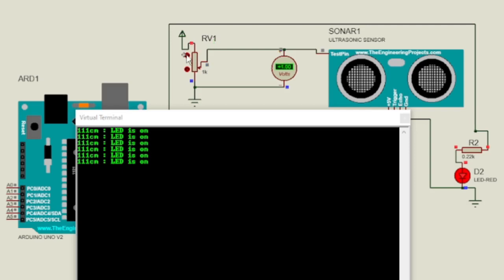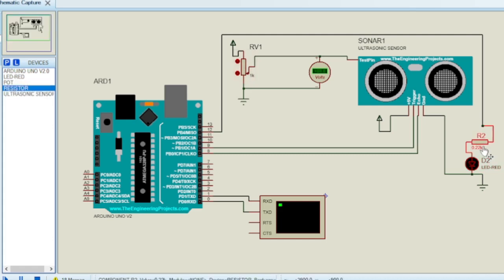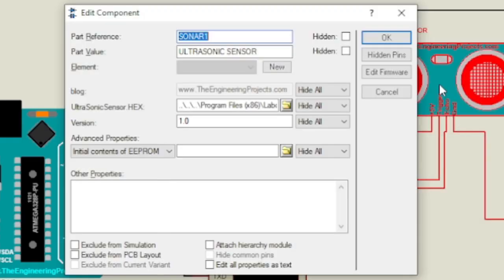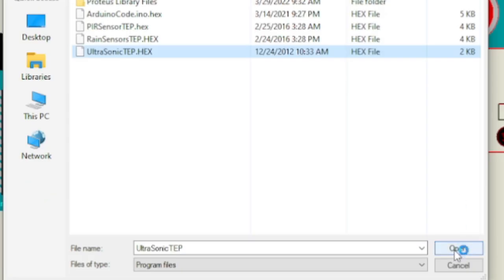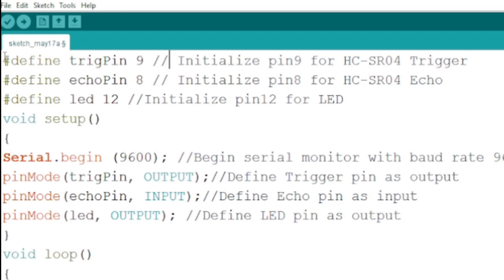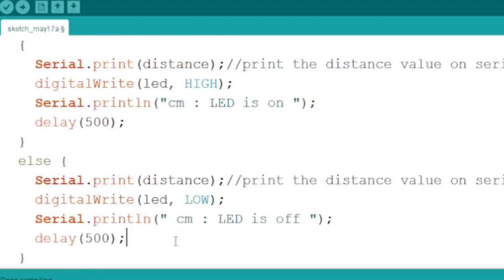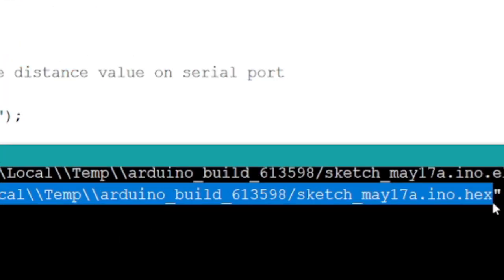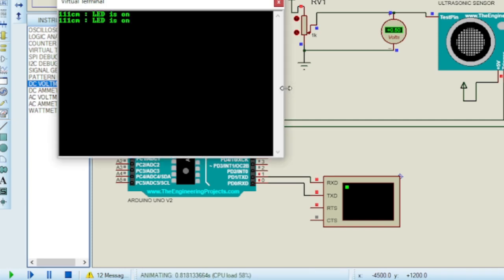🛑How to Simulate Ultrasonic Sensor Library to Proteus | 2024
🔊 Dive into the world of simulating an Ultrasonic Sensor Library in Proteus with our comprehensive step-by-step guide! In this tutorial, we'll walk you through the process of simulating an Ultrasonic Sensor using a library in Proteus, a popular electronics simulation software. The Ultrasonic Sensor is widely used for distance measurement and proximity sensing in various projects. We'll cover how to import the Ultrasonic Sensor library into Proteus, connect the sensor to an Arduino board, and simulate its functionality within the virtual environment. You'll learn how to set up the simulation, configure sensor parameters, and visualize the distance measurements. Whether you're a beginner or an experienced electronics enthusiast, this guide will provide you with the knowledge to simulate the Ultrasonic Sensor Library in Proteus and incorporate it into your projects in 2024!